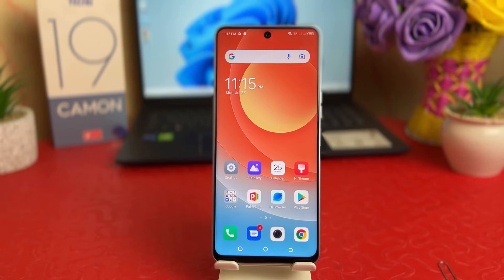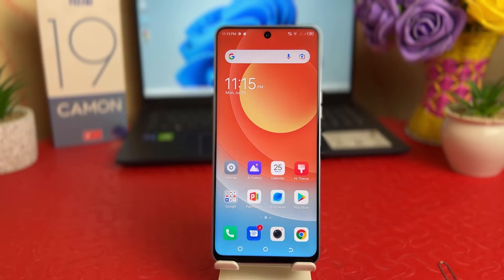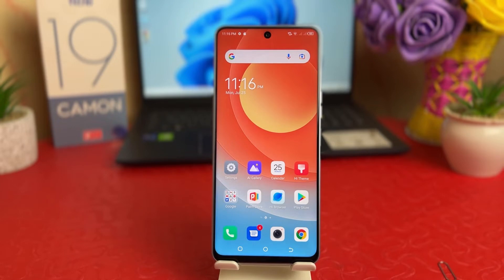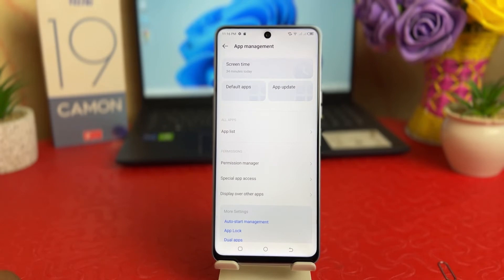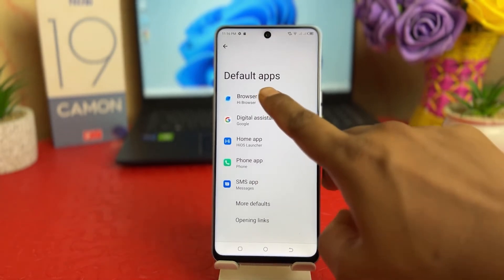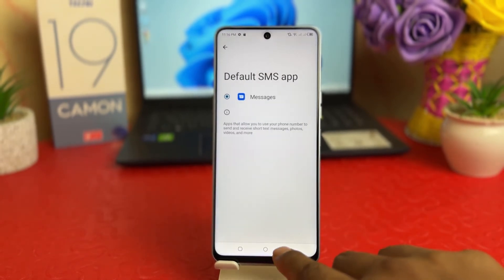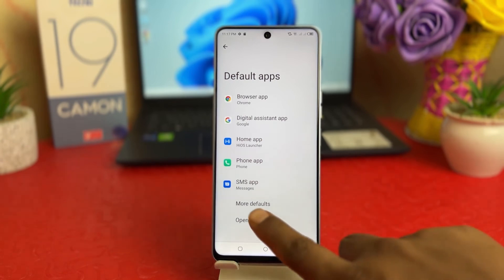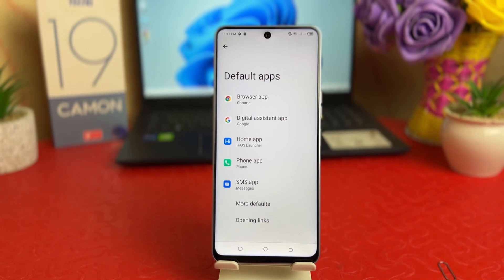How to change the default Apps or browser on Tecno Camon 19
In this video I am going to share with you How to change the default apps or browser Tecno Camon 19